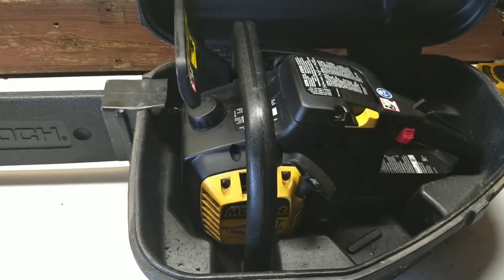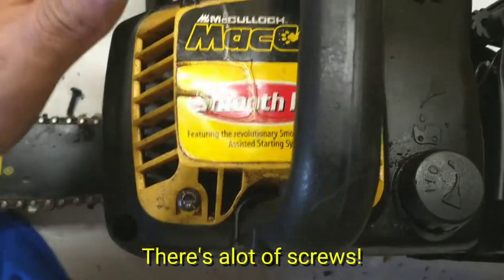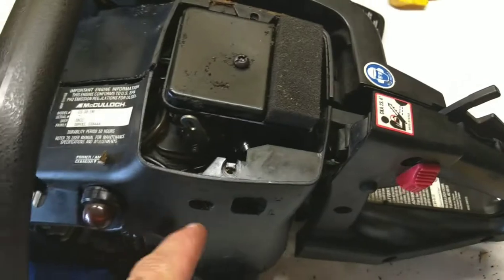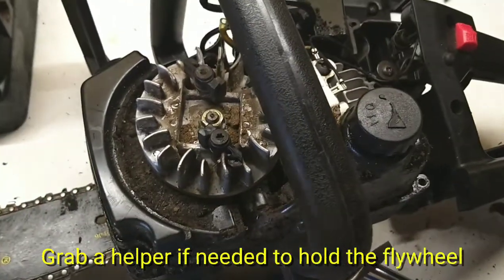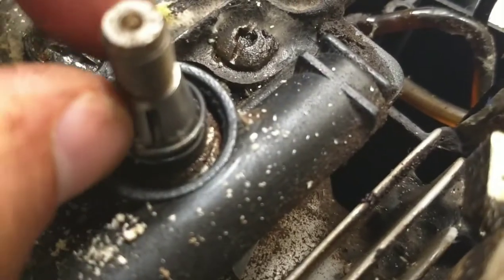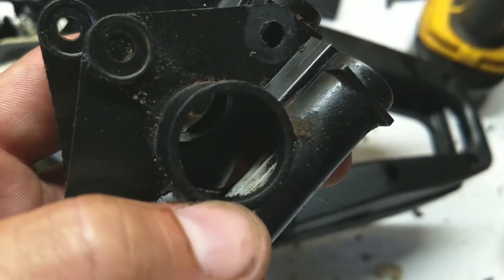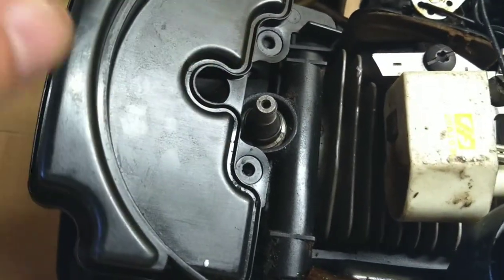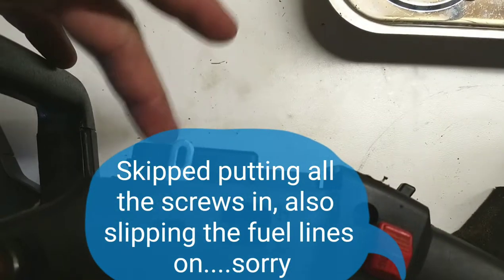Eager Beaver McCulloch Chainsaw 35 cc 38 cc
Due to factors beyond the control of Neighborhood go 2 guy, it cannot guarantee against unauthorized modifications of this information, or improper use of this information. Neighborhood go 2 guy assumes no liability for property damage or injury incurred as a result of any of the information contained in this video. Neighborhood go 2 guy recommends safe practices when working with power tools, hand tools, lifting tools, electrical equipment, blunt instruments, chemicals, lubricants, or any other tools or equipment seen or implied in this video. Due to factors beyond the control of Neighborhood go 2 guy, no information contained in this video shall create any express or implied warranty or guarantee of any particular result. Any injury, damage or loss that may result from improper use of these tools, equipment, or the information contained in this video is the sole responsibility of the user and not Neighborhood go 2 guy.